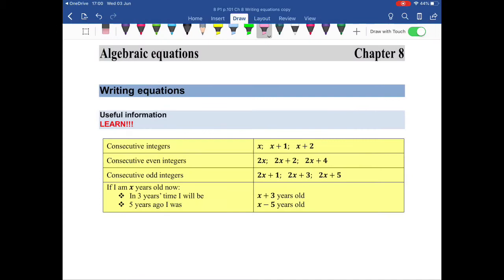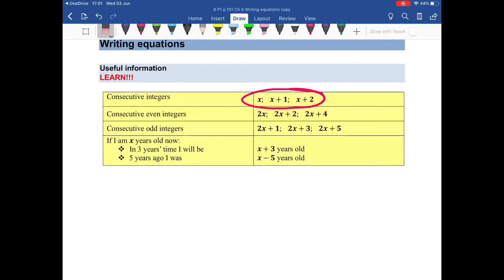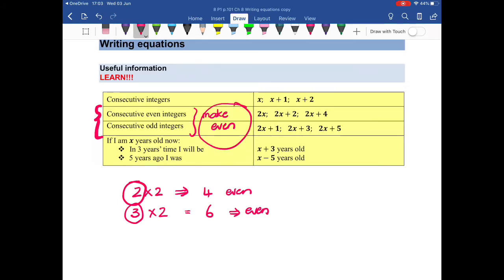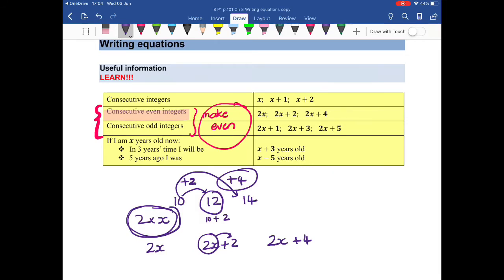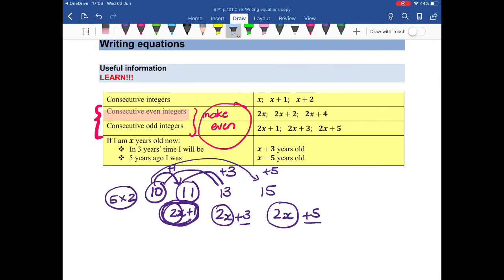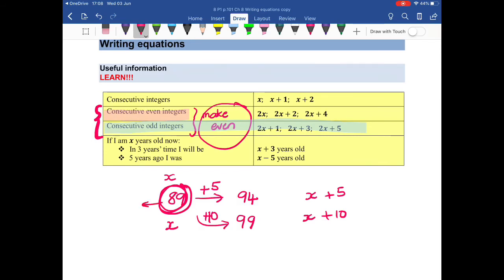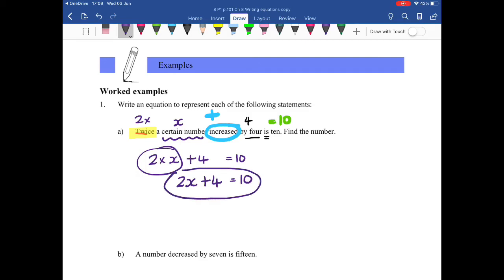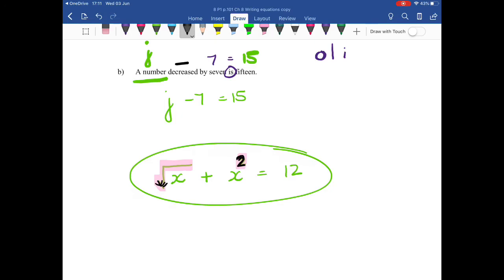8 Ch 8 Equations - language